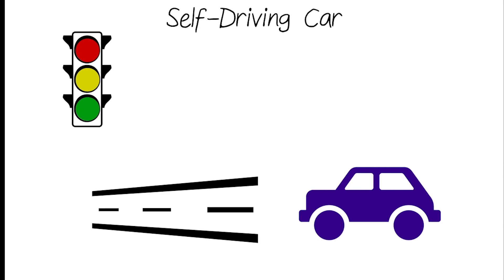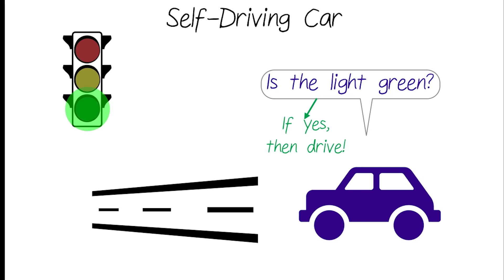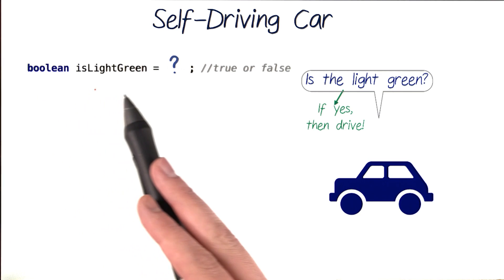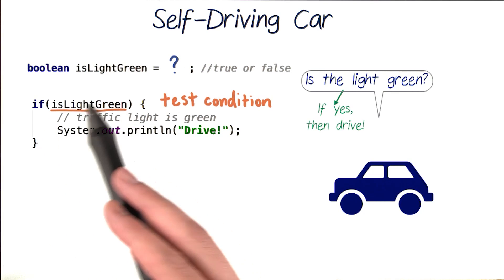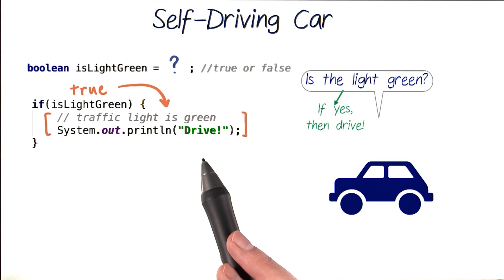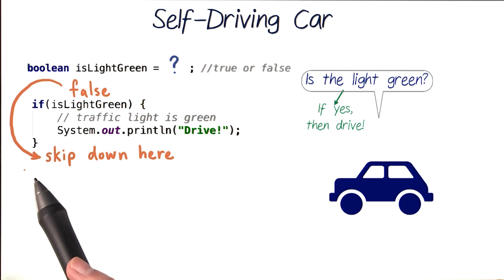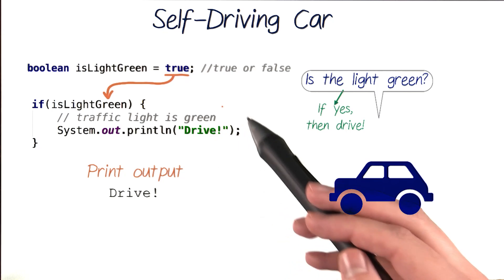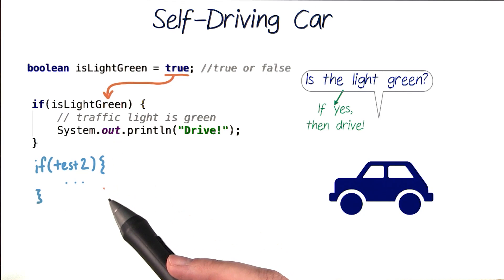신호등 인식하기